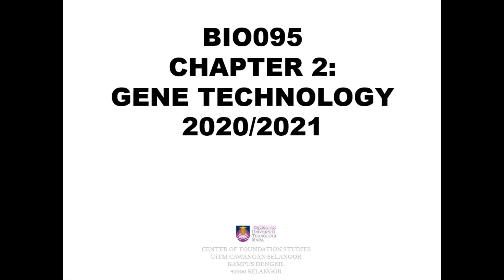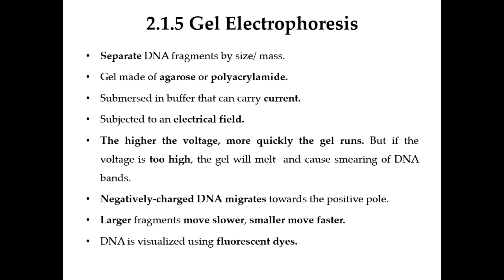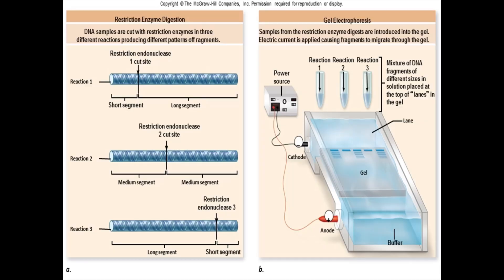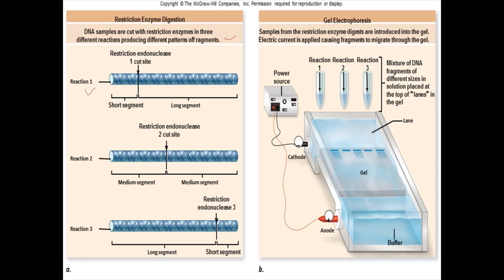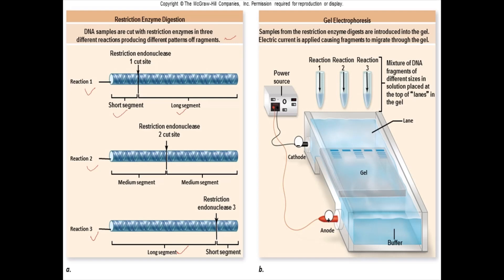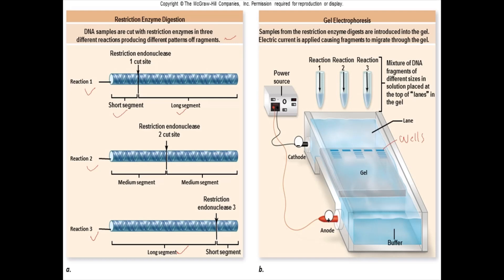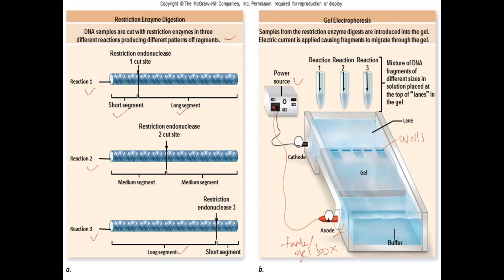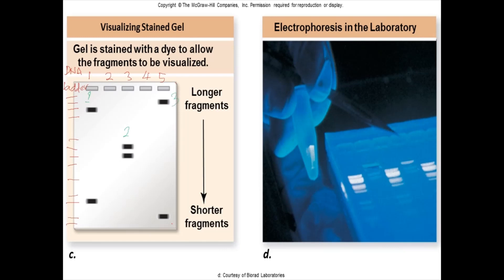Gene Technology | Gel Electrophoresis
Gene Technology Part 5 - Gel Electrophoresis